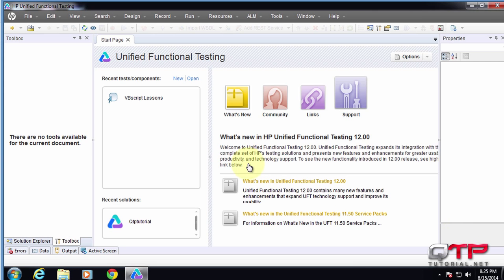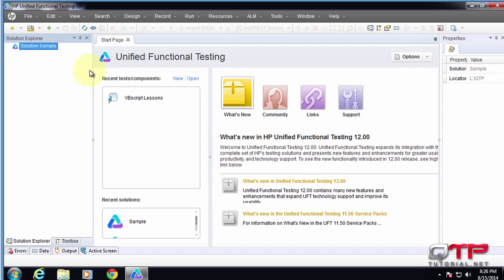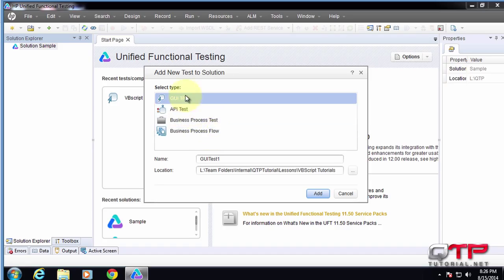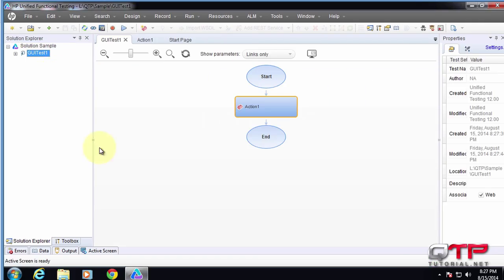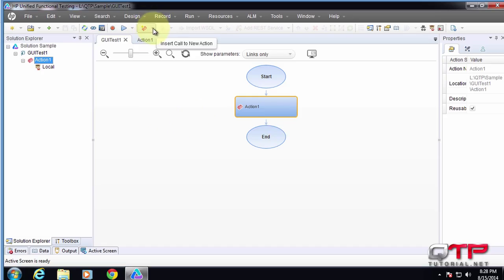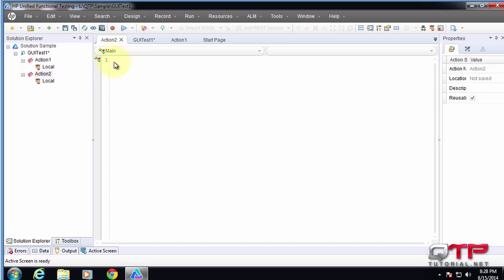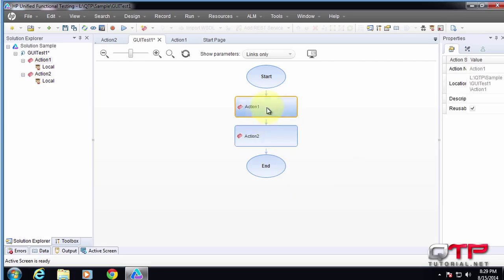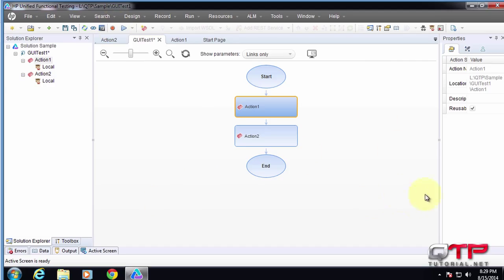QTP tutorial - 1.30-Getting started with UFT-Creating a solution and adding a GUI Test